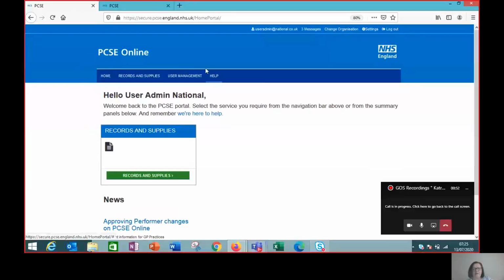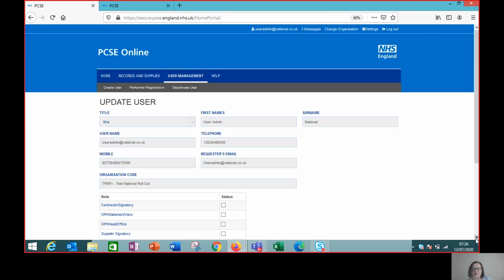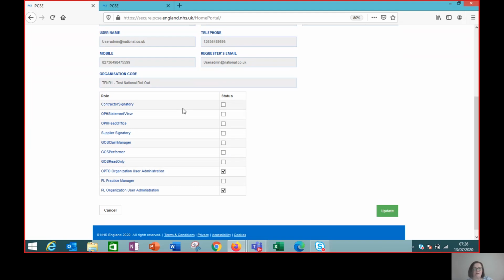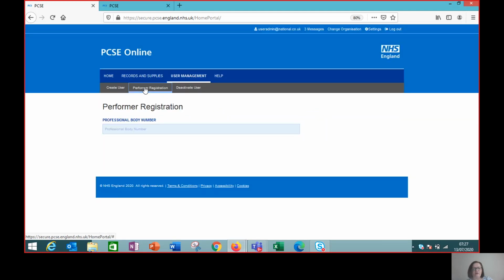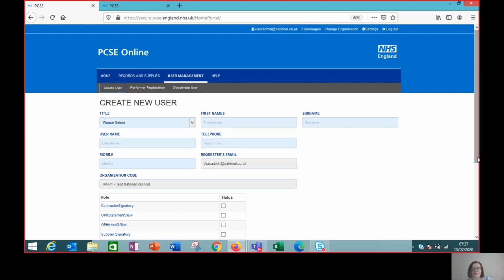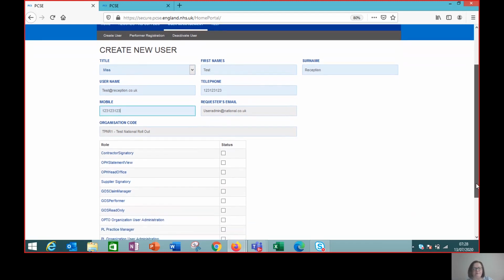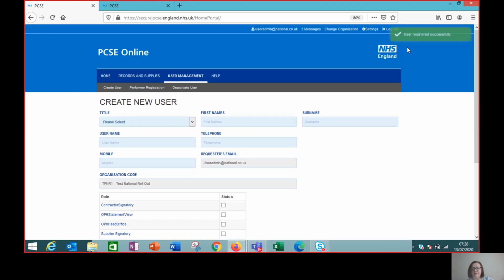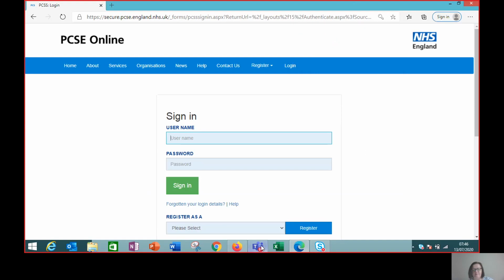Ophthalmic Payments - Setting up a new user of PCSE Online for Ophthalmic Payments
'Katrina Explains' is a series of recordings, where we talk you through the Ophthalmic Payments services in PCSE Online. This video, where Katrina explains how to set up a new user of PCSE Online and give them appropriate access, is a great starting point if you are new to PCSE Online for Ophthalmic Payment services.

These recordings demonstrate PCSE Online for Ophthalmic Payments services using the test environment. All data shown is dummy data.

Use the like and dislike buttons to let us know how these videos are being received.